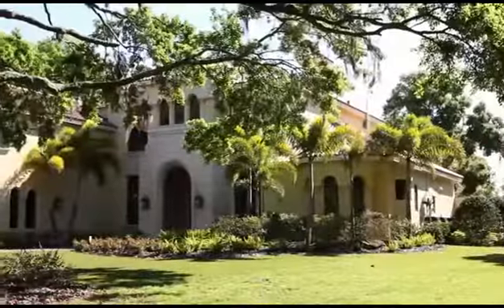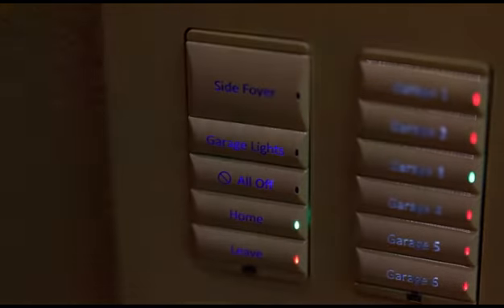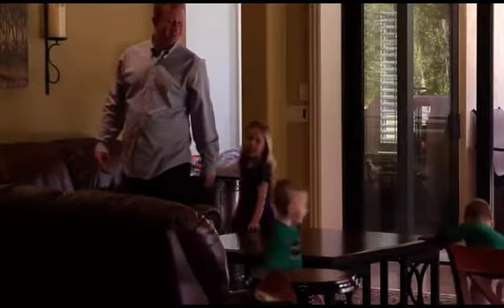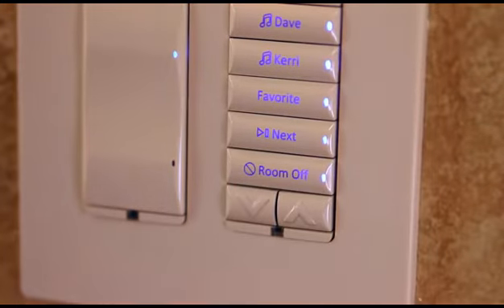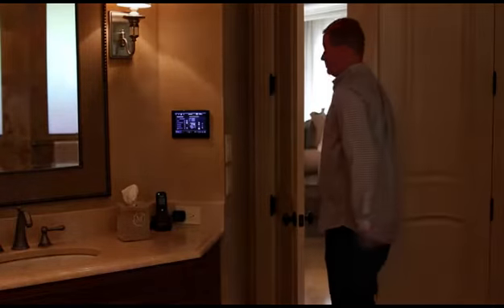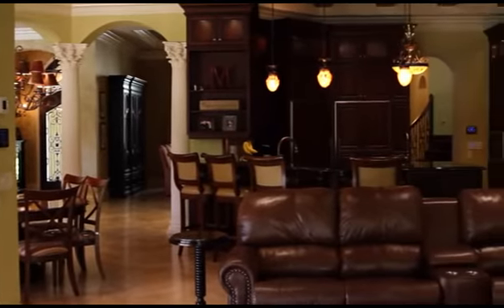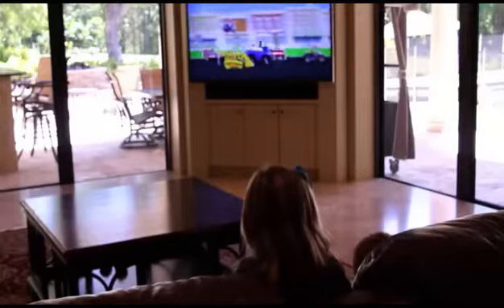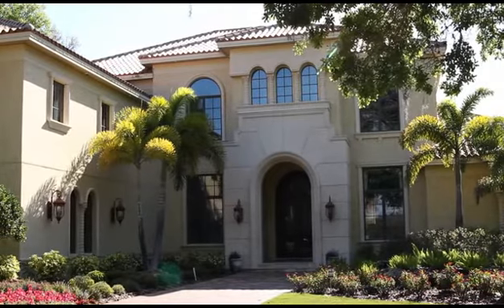Lighting control – Home Automation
Smarthome, home automation .Automated Lighting control for your houses